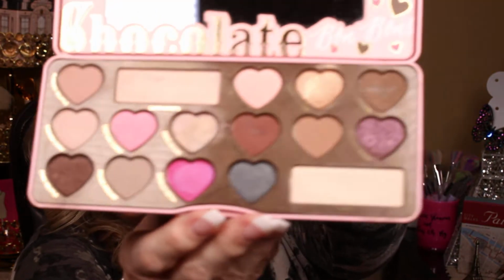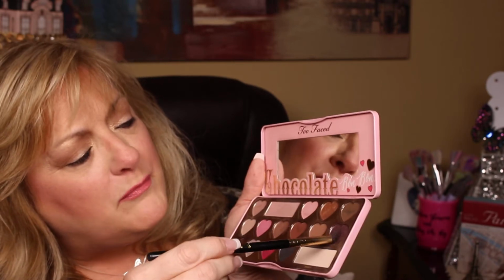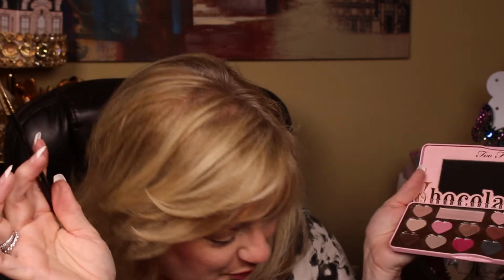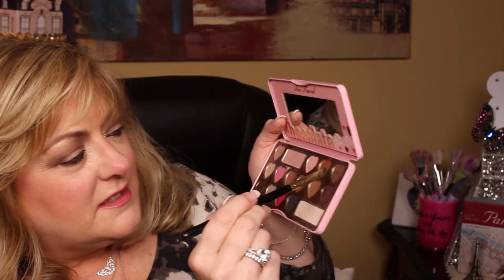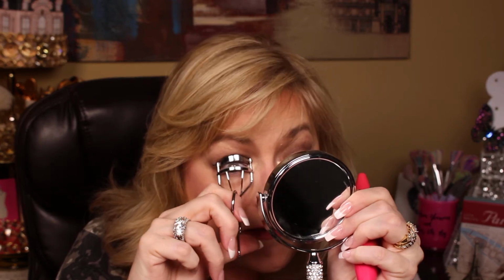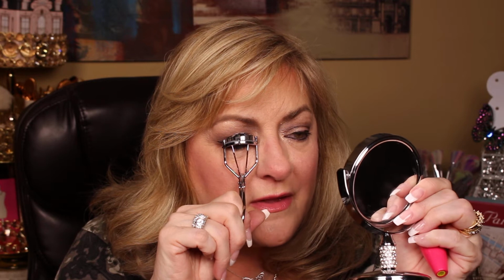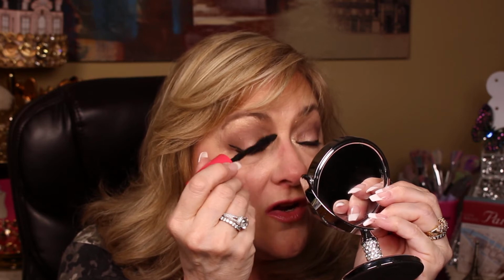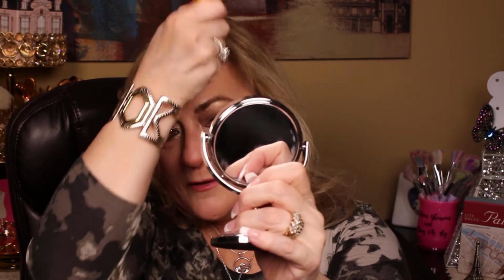VALENTINES EYE MAKE UP TUTORIAL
SOMETIMES INSTEAD OF PINKS, IT IS NICE TO JUST USE A SOFT LOOK THAT YOU CAN USE ALSO FOR EVERY DAY! I'M USING THE TOO FACED CHOCOLATE BON BONS AND I LOVE THIS PALETTE FOR ANY TIME...NOT JUST VALENTINES. ENJOY!